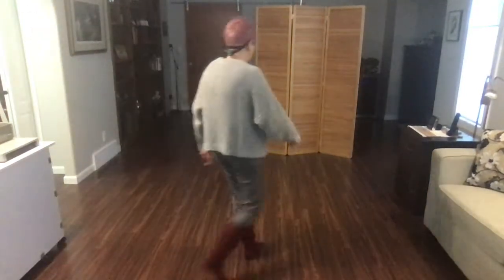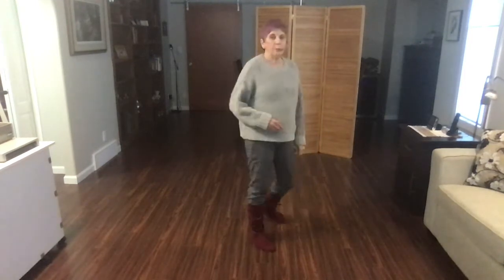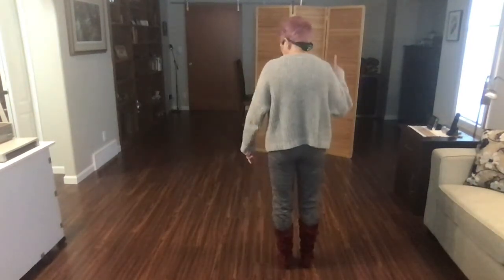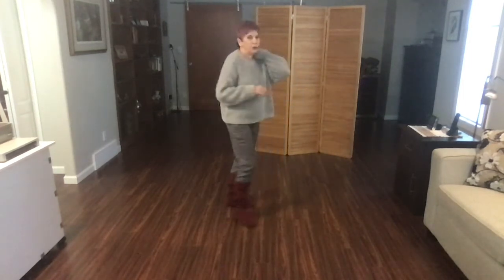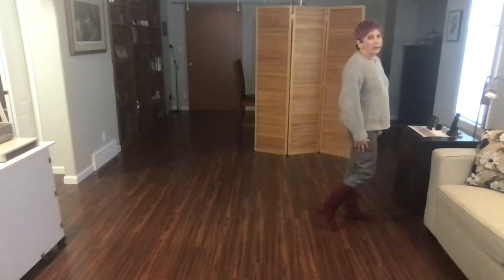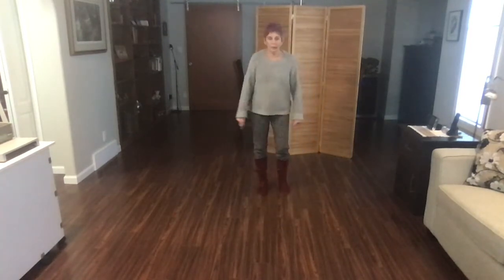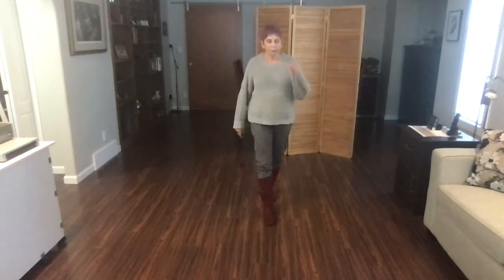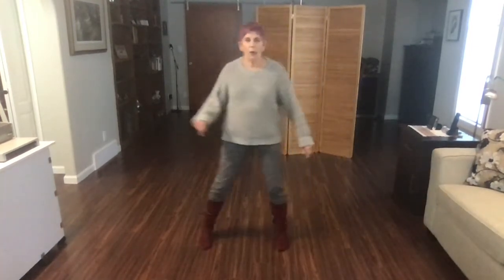Simply Latin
10:23 (4 wall walk thru)

This is a 32 count, 4 wall Absolute Beginner line dance choreographed by Susie G. Music is La Cumbia by Sailor. Link to Copperknob step sheet is